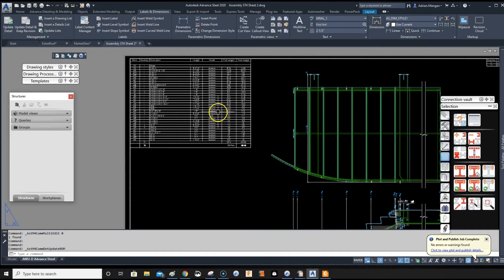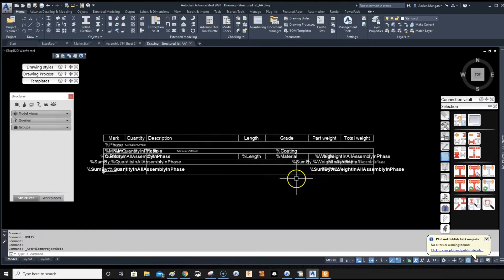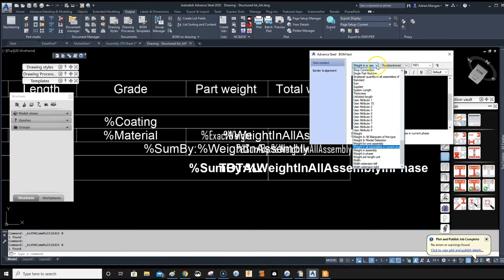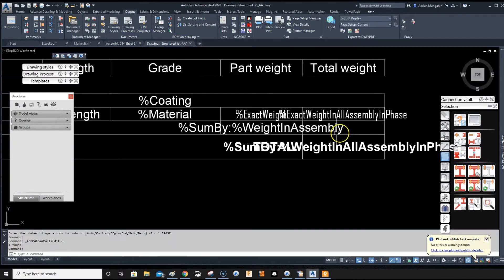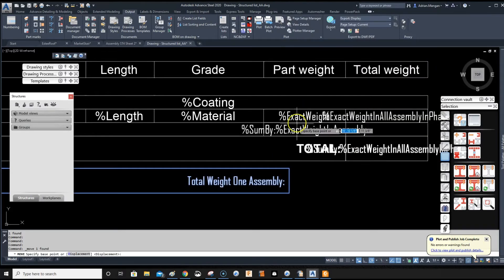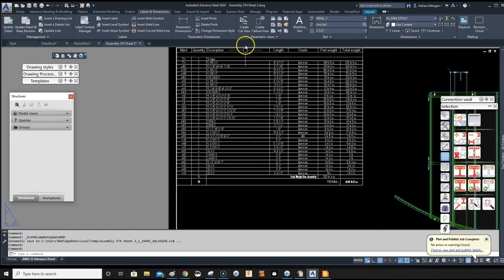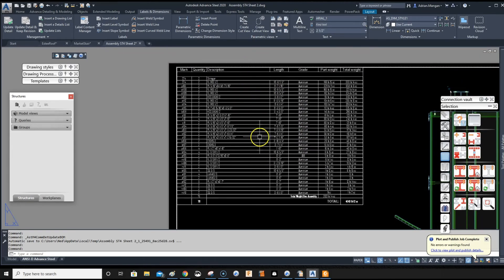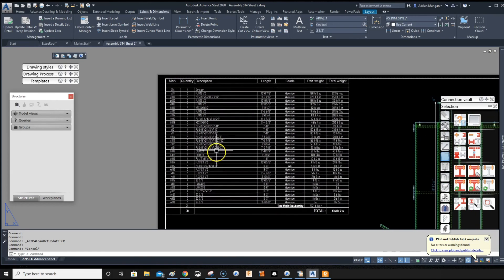ADVANCE STEEL EVERYDAY - BOM with Exact Weight.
Editing you BOM on drawing to show exact weights of parts and assemblies.